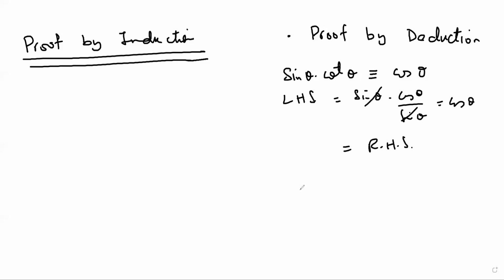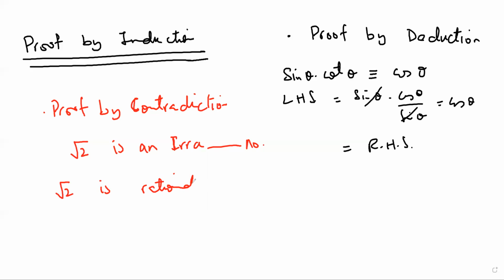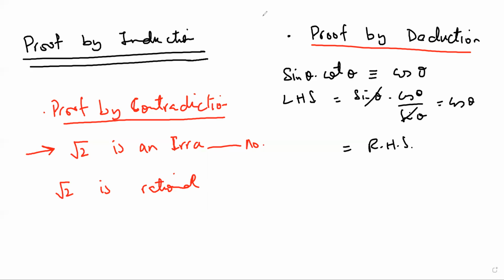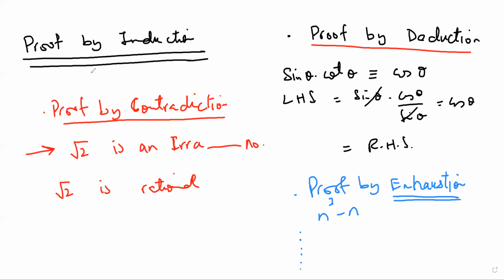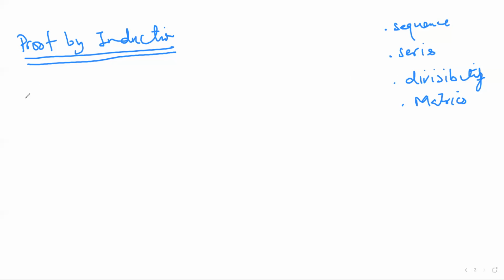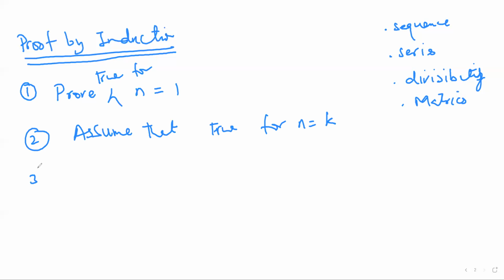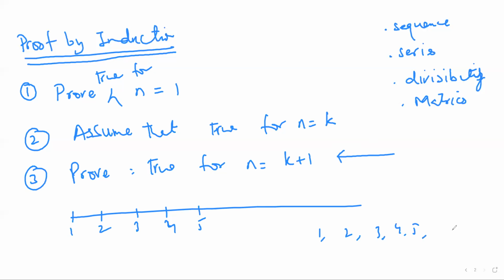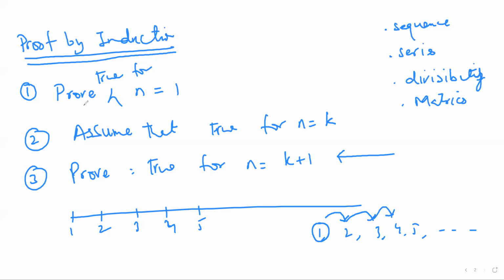|| Proof by Induction-An Introduction.||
A Level Further Mathematics/Proof by Induction.